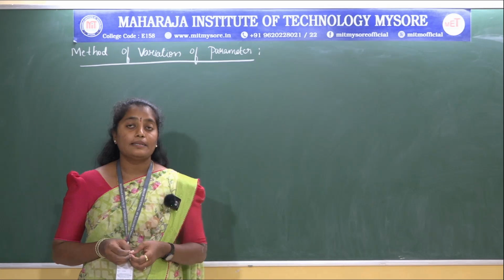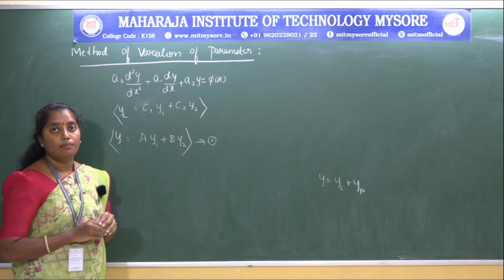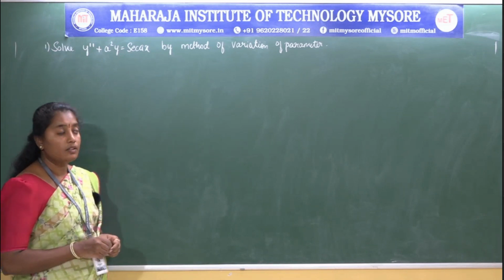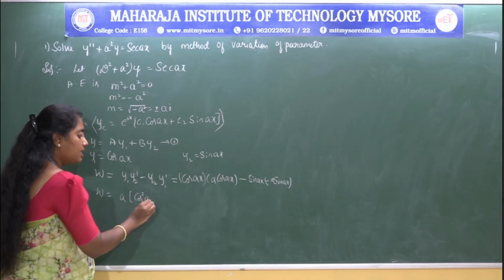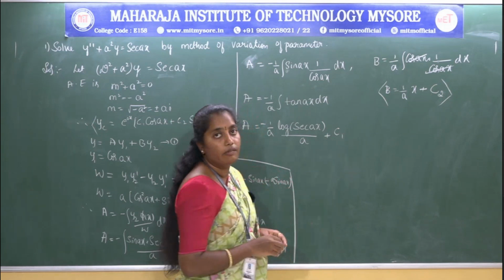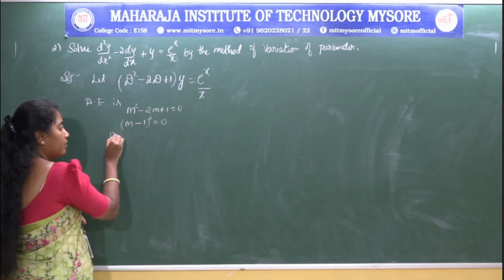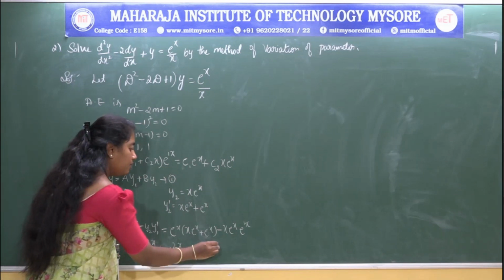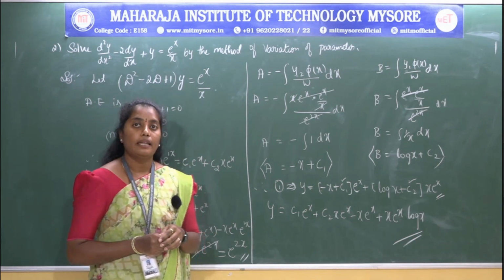M1/S5/Variation of parameter/BMATC101